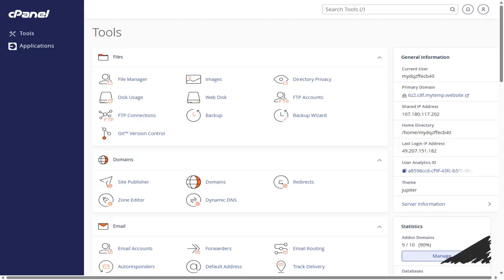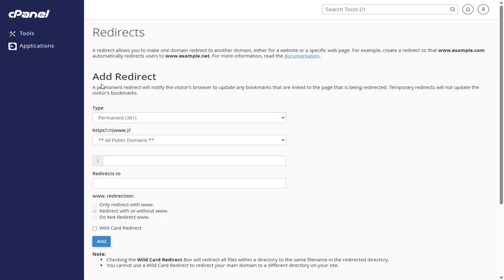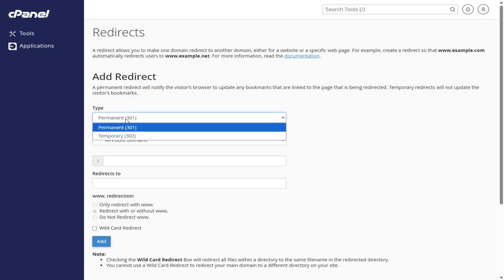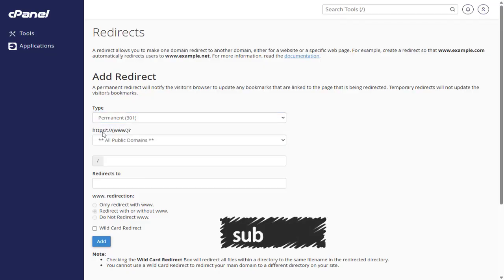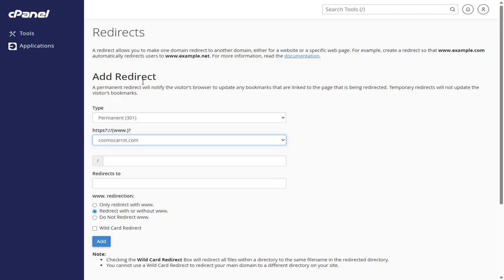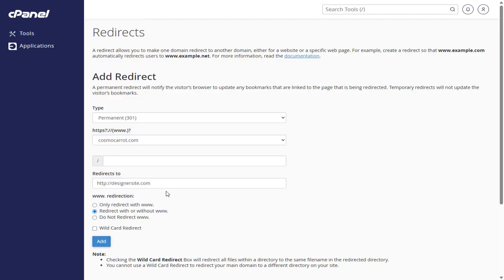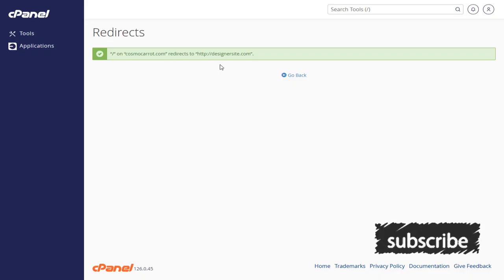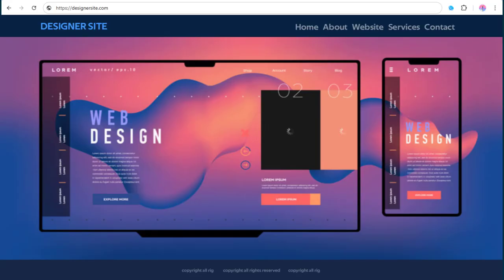How to redirect domain permanently in cpanel step by step guide 2026